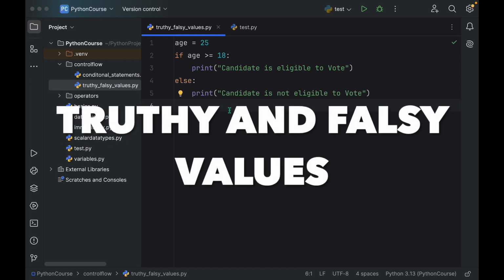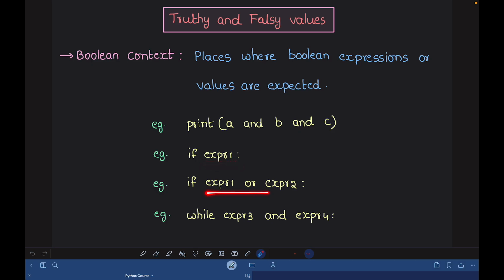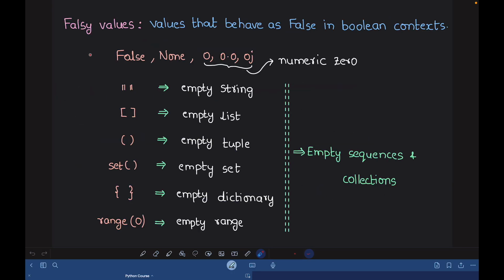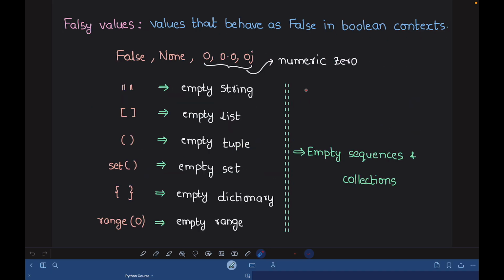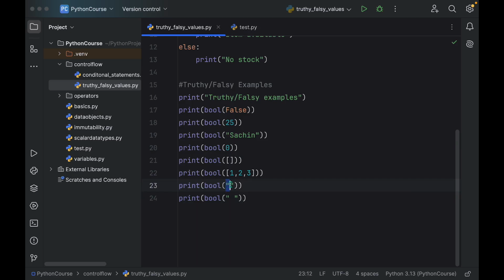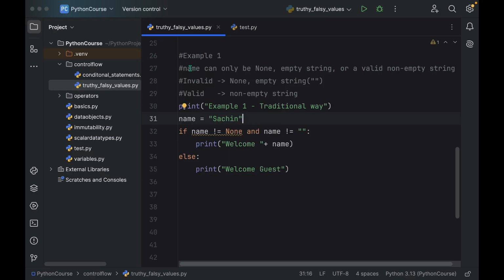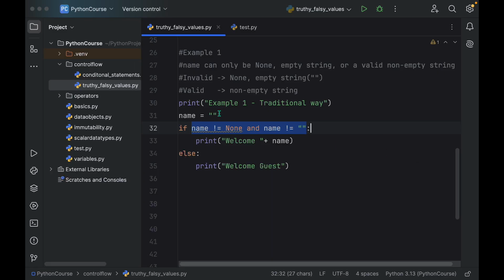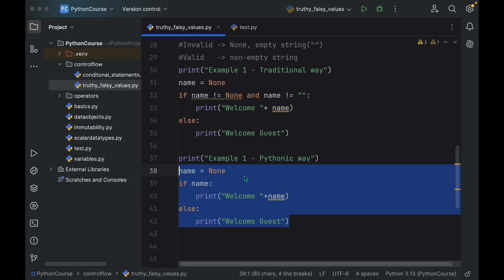22. Python Truthy and Falsy Values: Write Cleaner & Elegant Pythonic Code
*Truthy Falsy Values in Python* | Understanding Conditional Statements

In this tutorial, we dive into Python's *Truthy and Falsy values* – a key concept for handling conditions in your code. Learn how non-boolean values like strings, numbers, and lists can be used in boolean contexts (like `if` statements) and how Python evaluates them. Whether you're a beginner or looking to sharpen your skills, this video will make understanding boolean logic easier than ever!

### In this video you’ll discover:
- What *Truthy* and *Falsy* values are in Python.
- How non-boolean values (like strings, integers, and lists) work in conditional statements.
- The difference between *Truthy* and *Falsy* values, and how Python automatically handles them.
- How to simplify your Python code using this concept for cleaner, more efficient conditionals.
- Real-world examples of using *Truthy* and *Falsy* values in Python.

Watch now to level up your Python skills and write more elegant, Pythonic code!